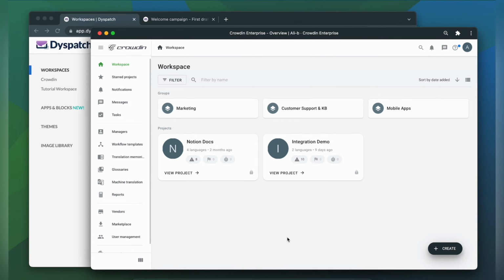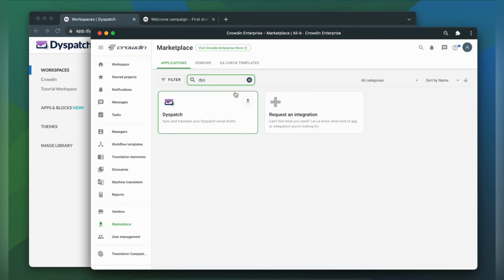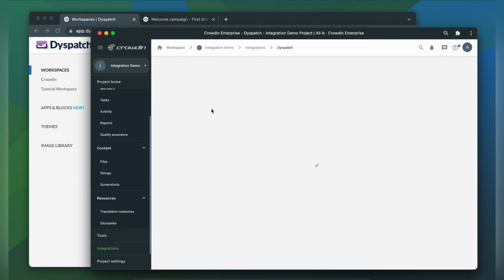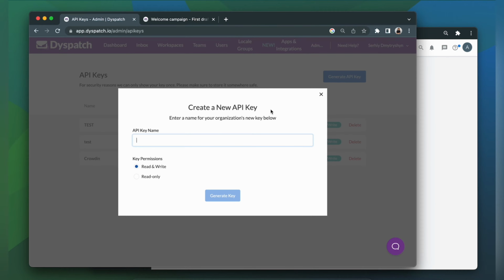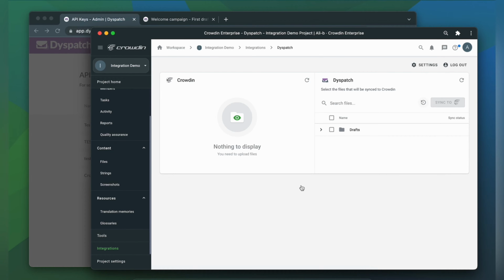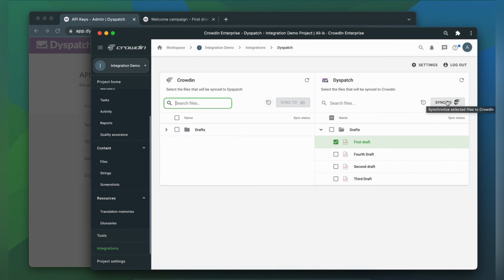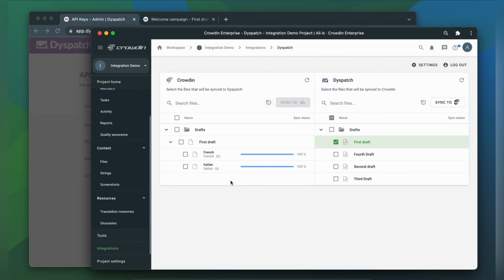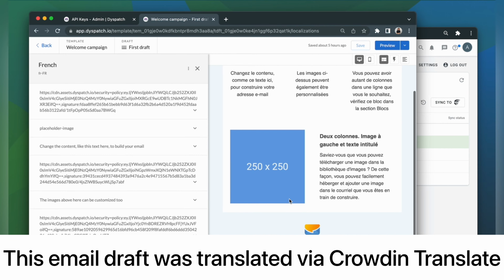Dyspatch Localization | A quick guide on how to translate Dyspatch email drafts with Crowdin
Learn how to localize Dyspatch with Crowdin in a simple way.

2) Click Install to start translating your content.

We have 24x7 tech support happy to help you get your Dyspatch content multilingual.